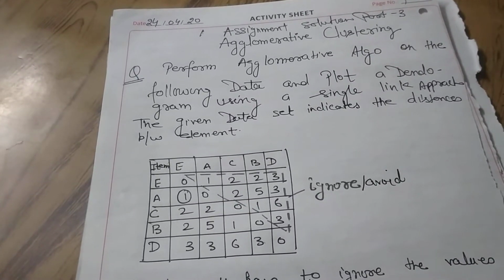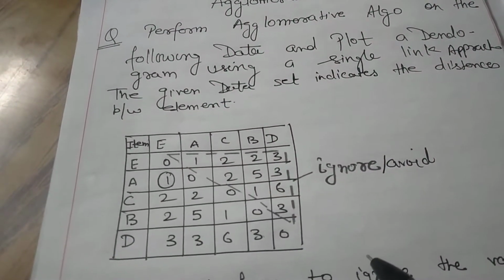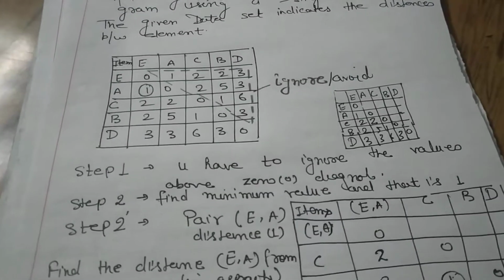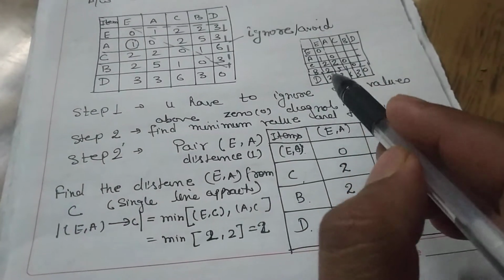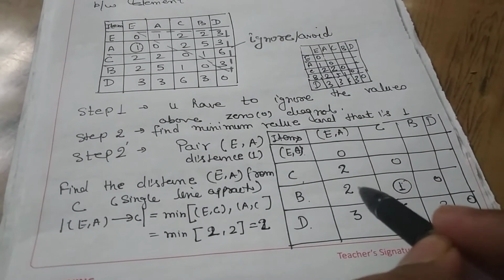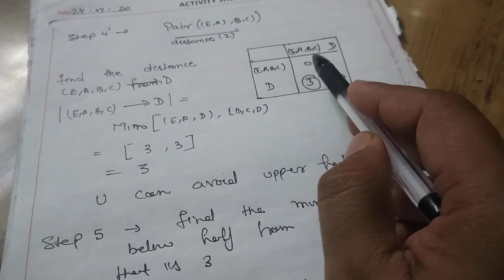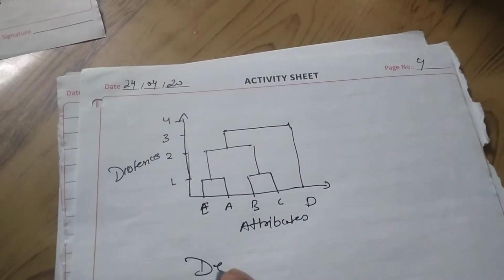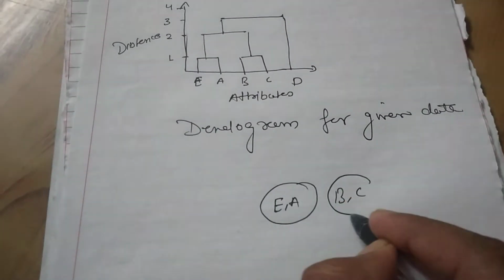agglomerative clustering with solved Example and Dendogram